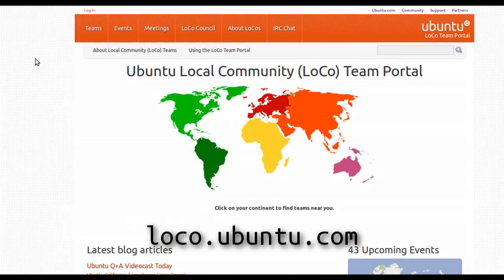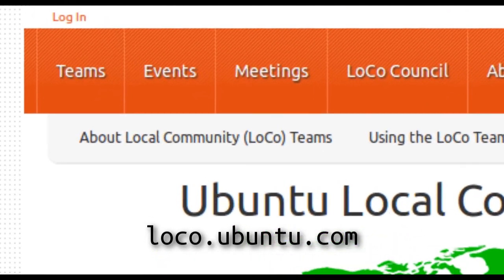Organizing an Ubuntu Global Jam Event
The Ubuntu Global Jam is an event in which Ubuntu LoCo Teams from all around the world organize local events on the same dates. Organizing an event is simple and rewarding. This is a great opportunity to bring Ubuntu fans together to help contribute to the next release.

This video explains what the Ubuntu Global Jam is and how to organize an event.

Created and narrated by Jono Bacon.